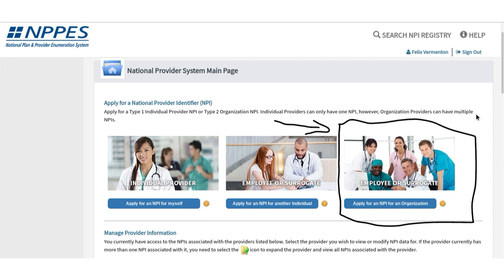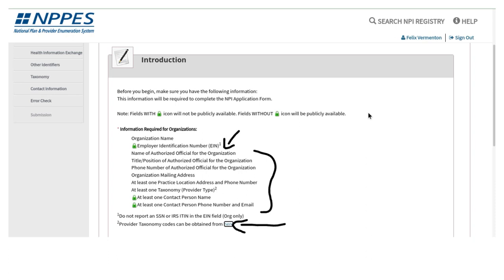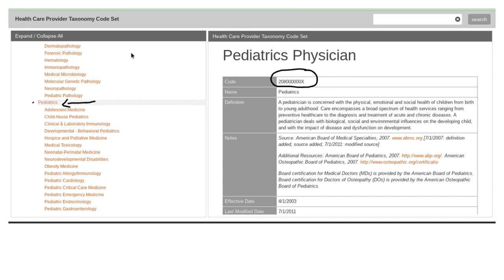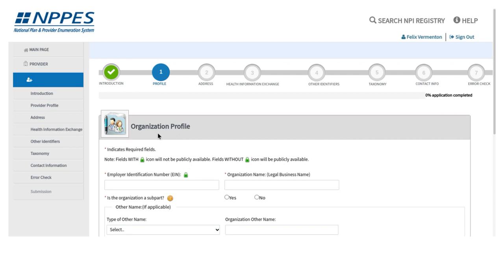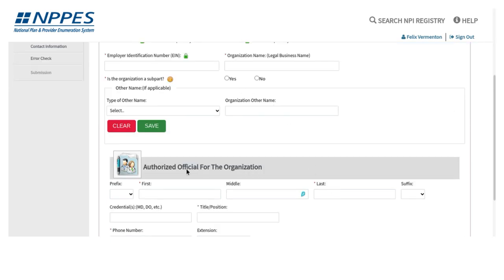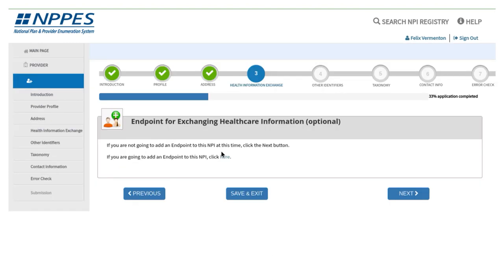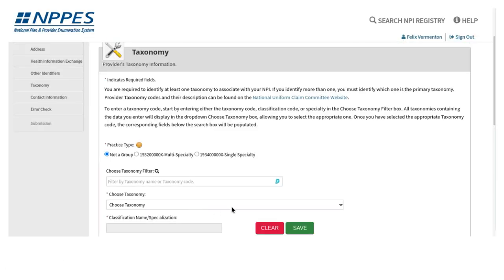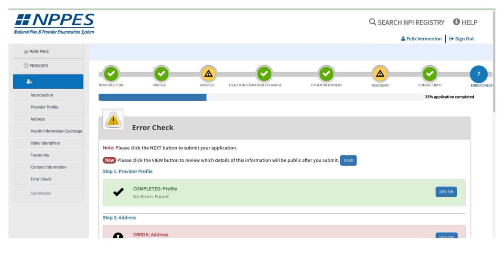New York State Credentialing Medical - National Group NPI Tutorial 2025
In this video, I go over how to get your national group NPI.